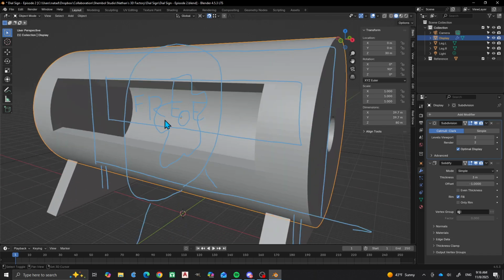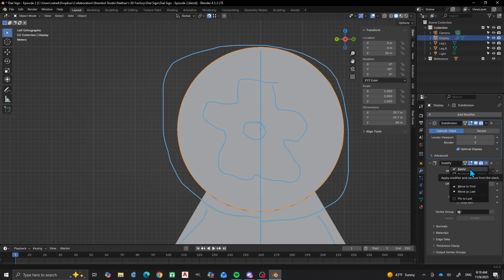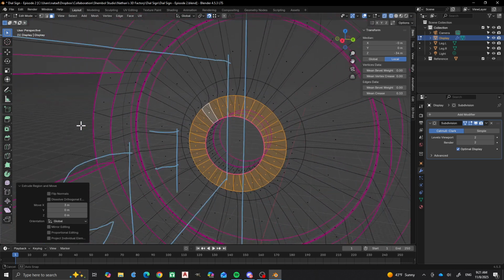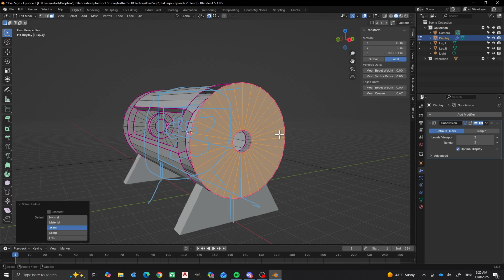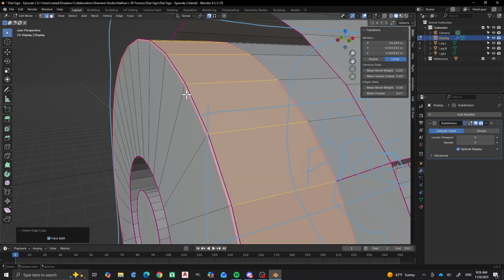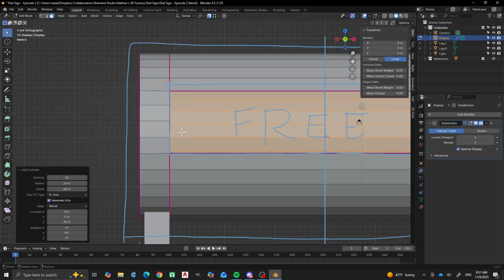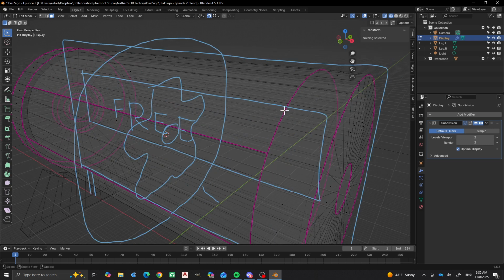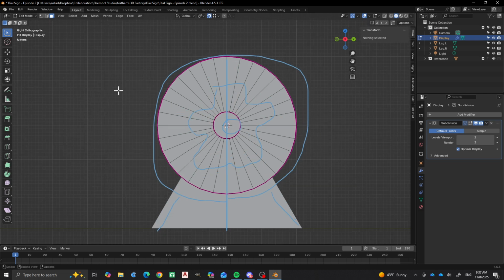Blender Tutorial: Making a Dial Sign in Blender - Part 2 | Nathan's 3D Factory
Hi everyone! In this episode of "Nathan's 3D Factory", I'm going to show you how to make a dial sign.
This is part 2 of a multi-part series of making a dial sign for the office.  If you haven't seen part 1 of this series, please make sure to check it out so that you can follow along with this tutorial.  In this episode, I apply some modifiers and clean up the overall display drum, and then I go in and add the drum that will have the message on it.  There will be another episode after this episode to conclude the modeling.